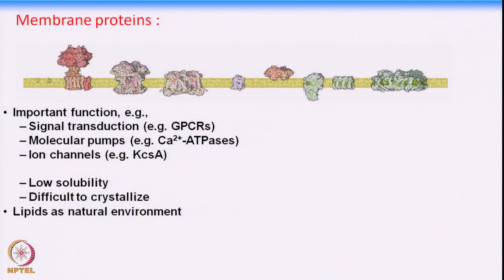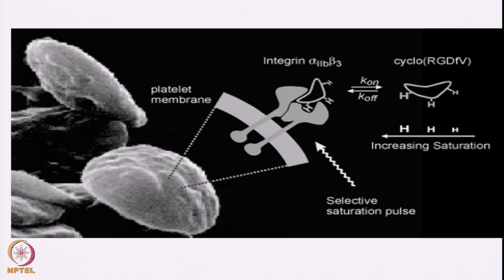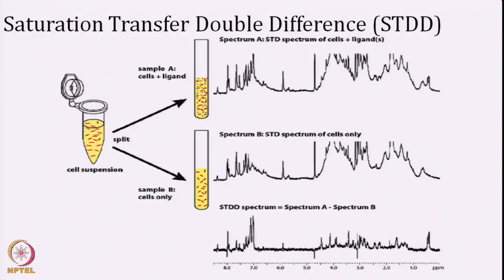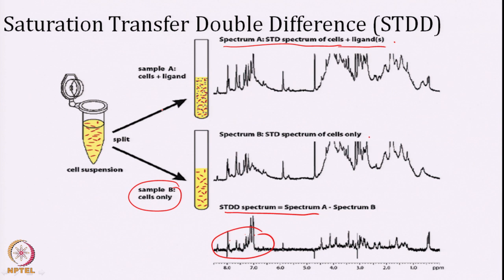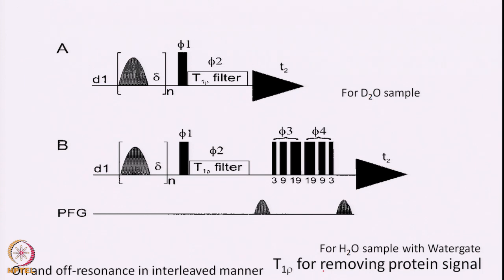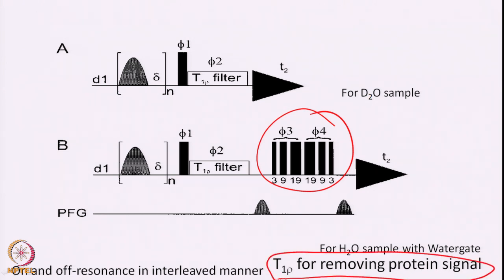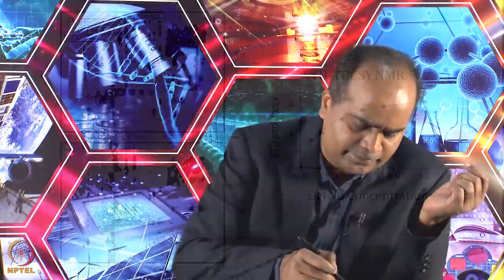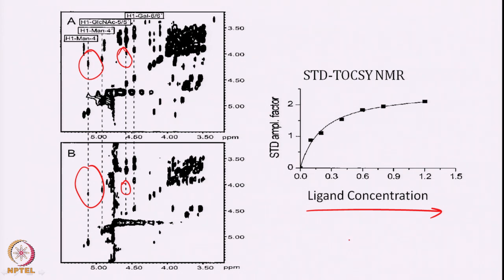Lecture 59: Protein-Ligand Interaction- II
Protein-Ligand Interaction- II